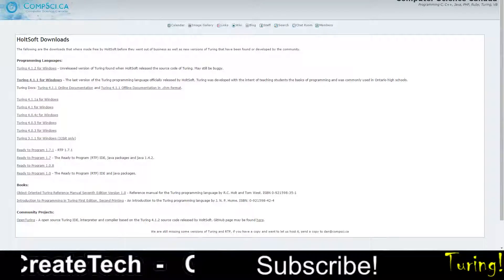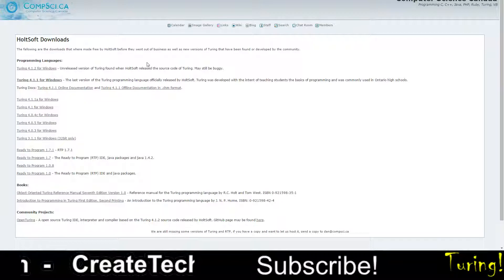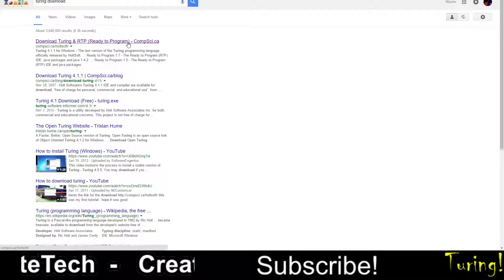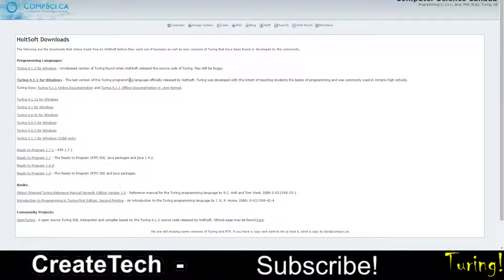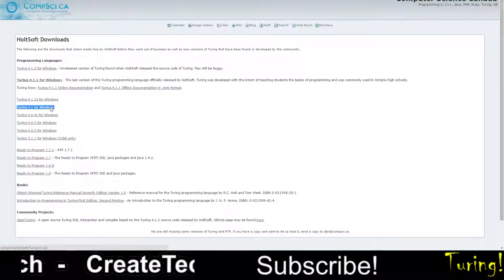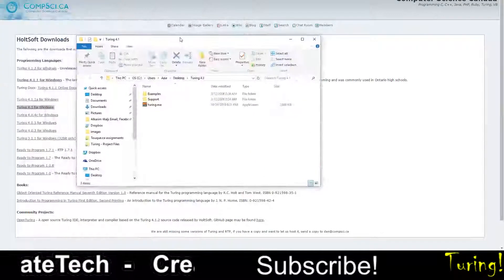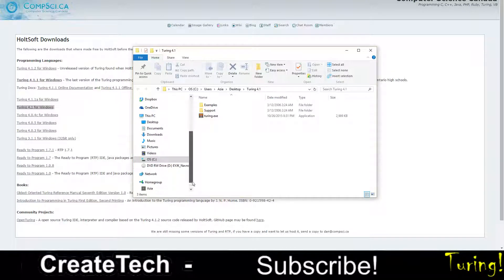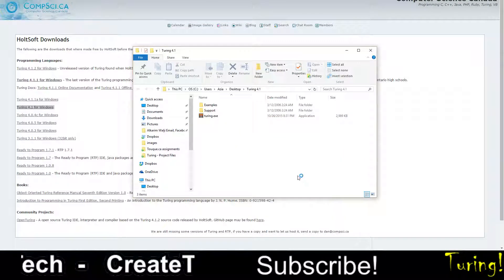Installing Turing - Programming ~ CreateTech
CreateTech introduces a new programming language, Turing!
Learn how to program using the development cycle of code, compile and execute!

This video will teach you how to download Turing, and the correct version!

CreateTech